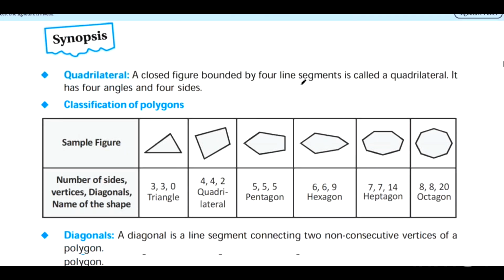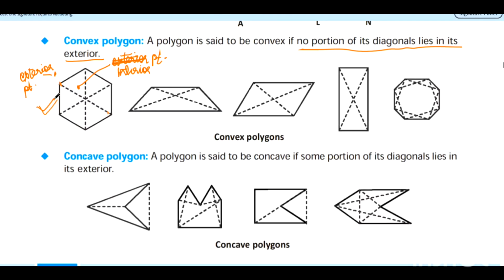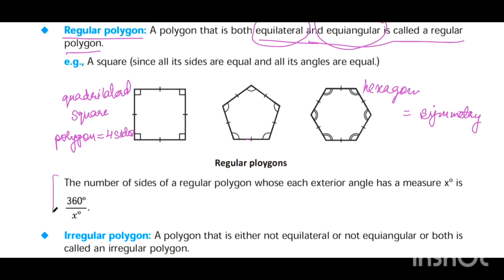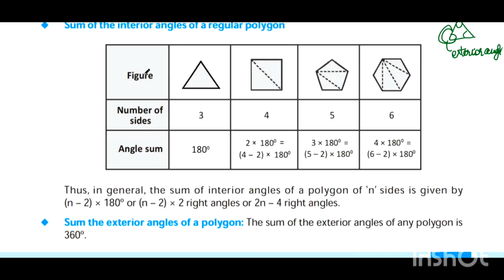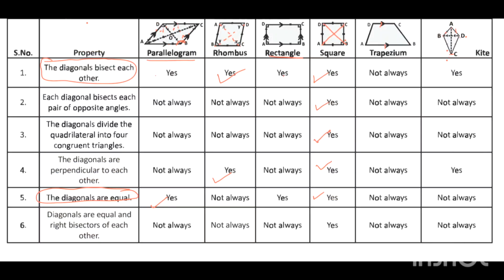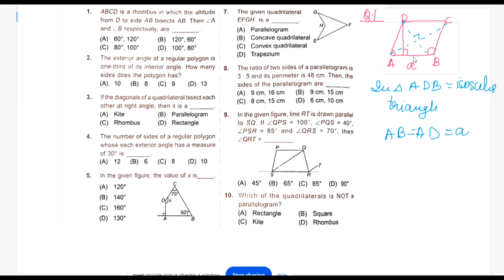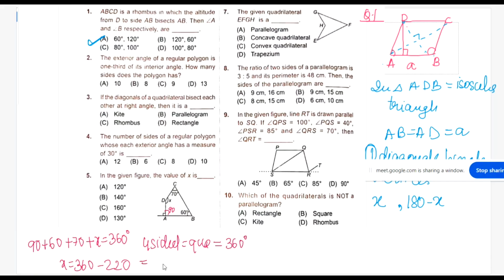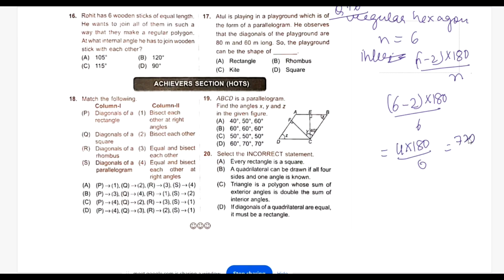Quadrilateral maths class8th class9th ncert rsagarwalbooksolution olympiad #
🎯 Welcome to GS WITH TRISHA – Your One-Stop Learning Hub for Classes 6 to 8! 📚

Are you a student of Class 6, 7, or 8 looking for complete guidance in Science and Mathematics?
Do you want to excel not only in school exams but also in Olympiads, Aryabhatt exams, and other competitive tests?

✨ What You’ll Find on This Channel:
🔹 Chapter-wise Science & Maths Concepts
🔹 Full NCERT & School Syllabus Coverage
🔹 Olympiad Level Preparation
🔹 Aryabhatt & Competitive Exam Practice
🔹 Coaching Material + Handwritten Notes
🔹 Doubt Clearing & Tricks for Fast Learning
🔹 Revision Series and Quiz Practice

🧠 Learn Smart | Score High | Stay Ahead!